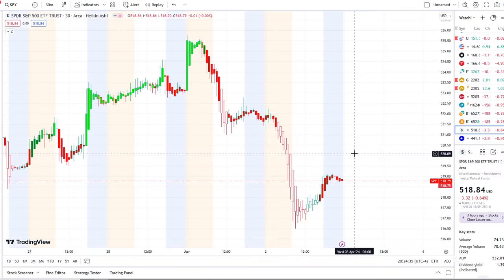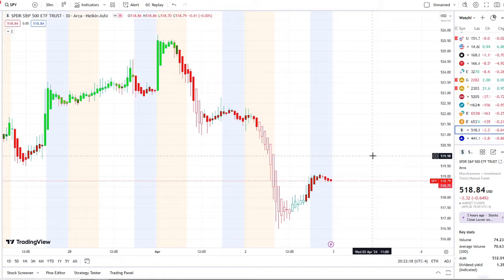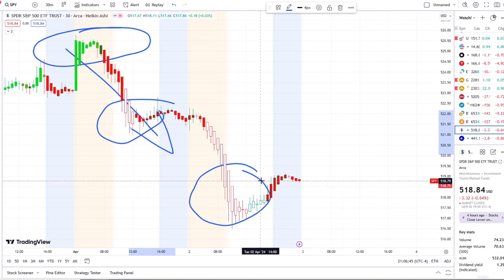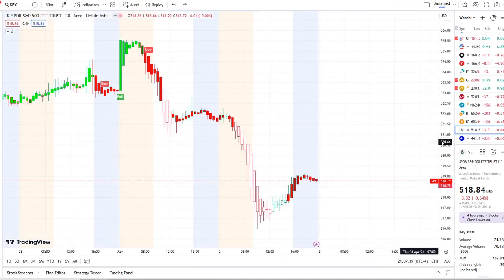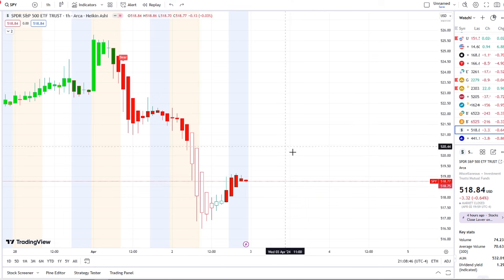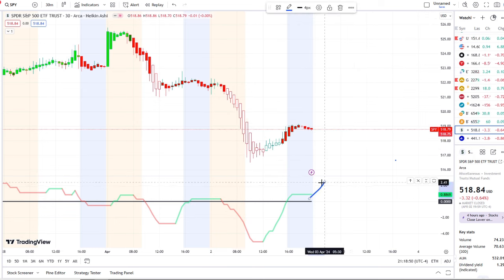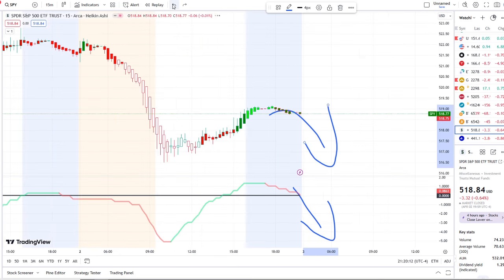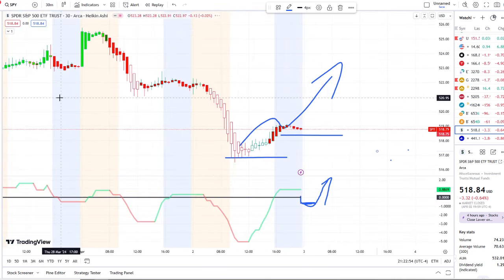🚨 URGENT! Stock Market CRASH (UPDATE) 🔥 Why The SP500 Is Going HIGHER (SPY, QQQ, BTC, ETH)